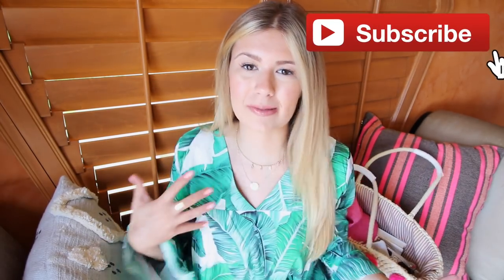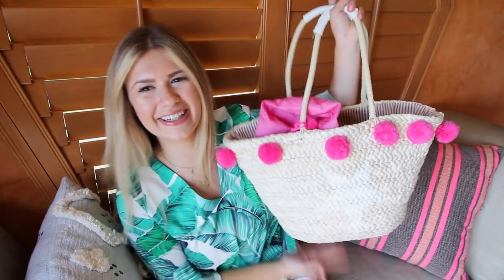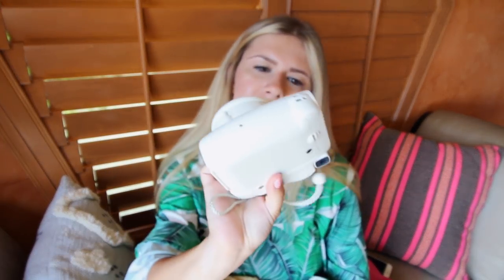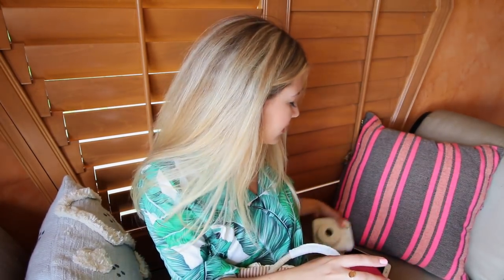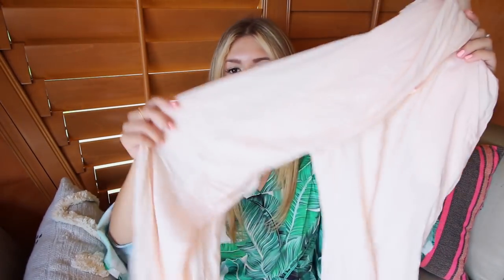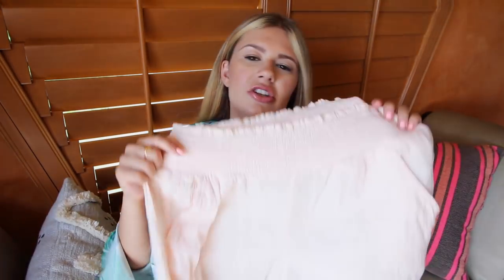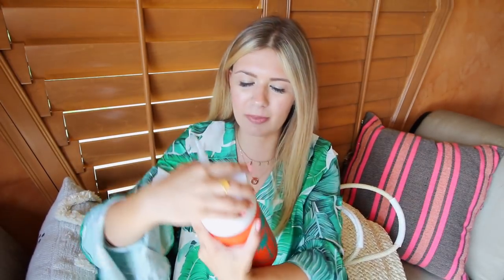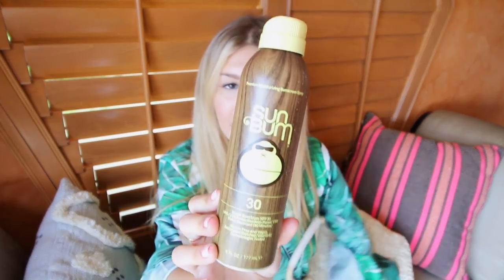What's In My Beach Bag | How to Pack for the Beach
Hi friends! Today I will be showing you what's in my beach bag and how to pack for the beach. These are my beach essentials that you must have when going to the beach. Enjoy my what's in my beach bag video!